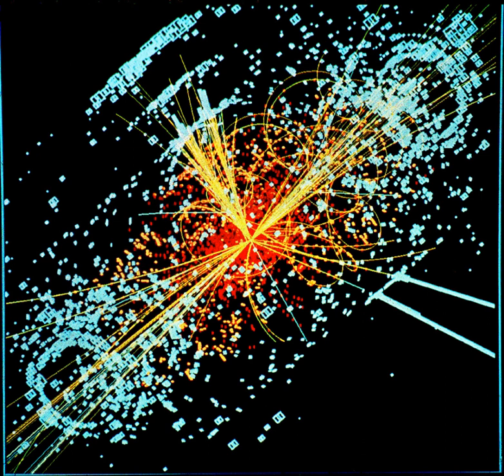India-based Neutrino Observatory | Wikipedia audio article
This is an audio version of the Wikipedia Article:
India-based Neutrino Observatory

00:01:04 1 Iron Calorimeter (ICAL) Detector
00:04:31 2 Location
00:05:12 3 Participating institutes
00:06:43 4 History and recent developments in the project
00:14:09 5 External links

- Socrates

SUMMARY
India-based Neutrino Observatory (INO) is a particle physics research project under construction to primarily study atmospheric neutrinos in a 1,300 meters (4,300 ft) deep cave under Ino Peak near Theni, Tamil Nadu, India. This project is notable in that it is anticipated to provide a precise measurement of neutrino mixing parameters. The project is a multi-institute collaboration and one of the biggest experimental particle physics projects undertaken in India.The project was originally  to be completed in 2015 at an estimated cost of ₹ 1,500 crores, has been cleared by the Ministry of Environment (India) for construction in the Bodi West Hills Reserved Forest in the Theni district of Tamil Nadu.  Although delayed, the project is underway as of 2015.When completed, the main magnetised iron calorimieter (ICAL) experiment will include the world's largest magnet, four times larger than the 12,500-tonne magnet in the Compact Muon Solenoid detector at CERN in Geneva, Switzerland.